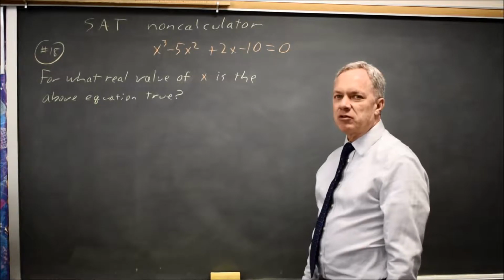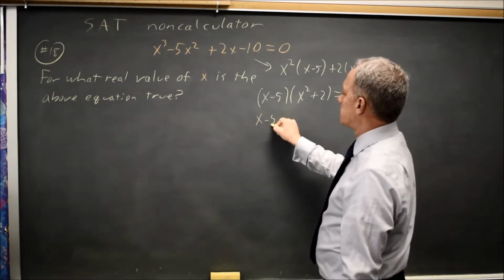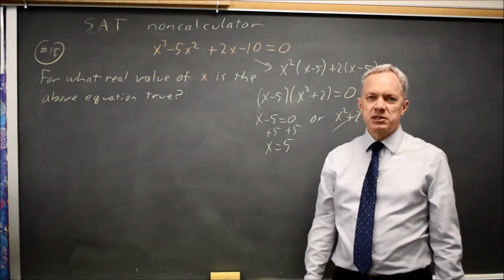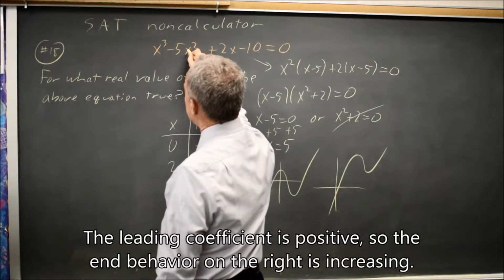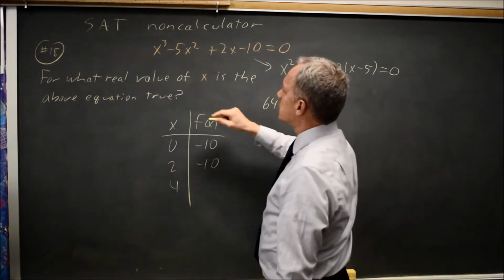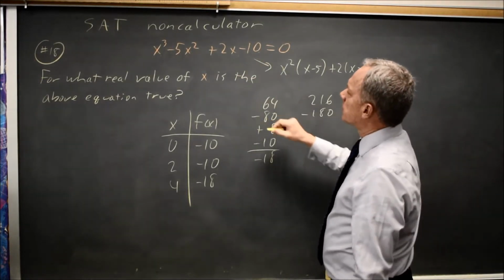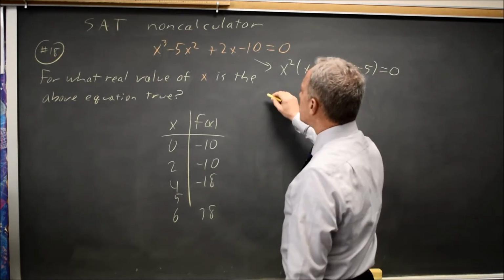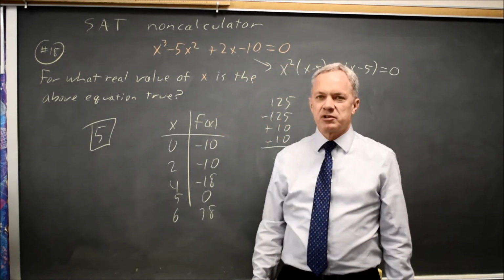SAT Test 4: Polynomials - question #3-18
x^3 – 5x^2 + 2x – 10 = 0
For what real value of x is the equation above true?